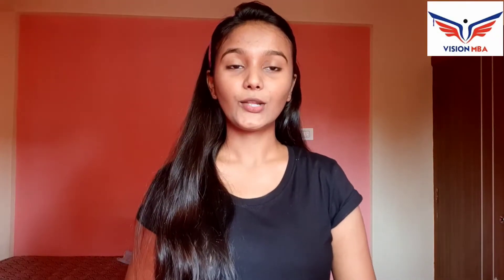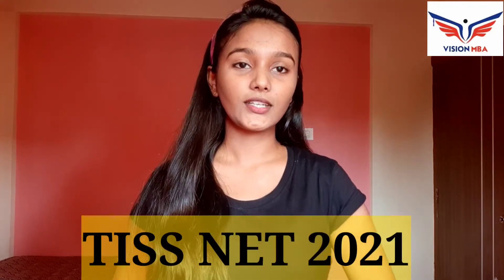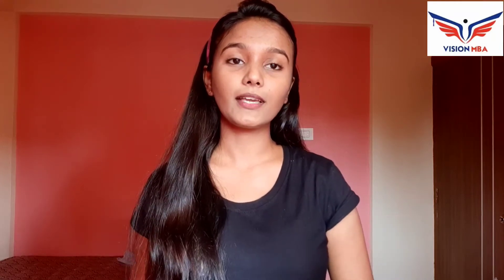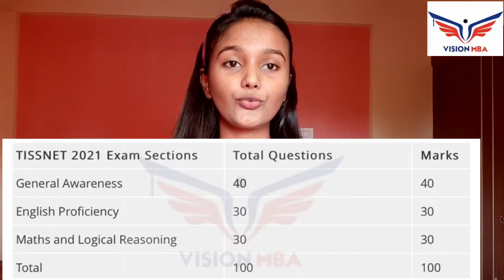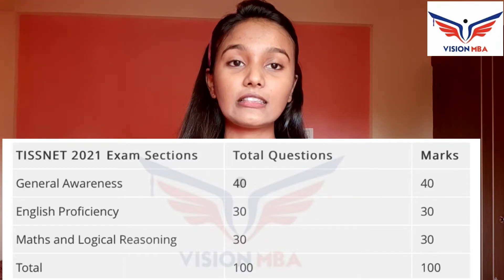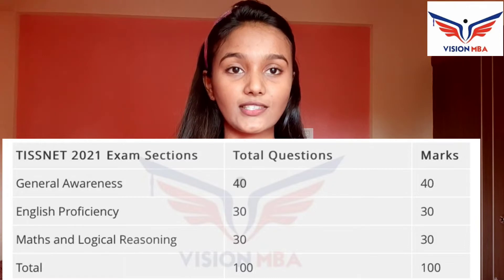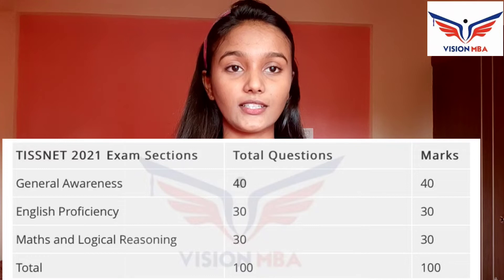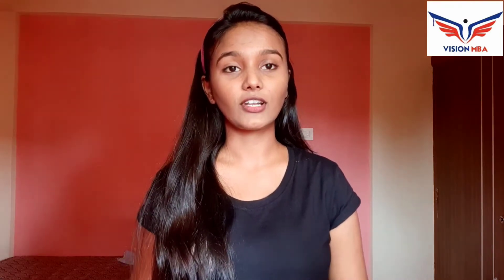TISS 2021| Boost your score by 30% in TISS NET Exam| Last 30 days Strategy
Other important videos of comparison

How to score good in CET exam if you are weak in maths?

Videos about sectional preparation and how to score good in them.